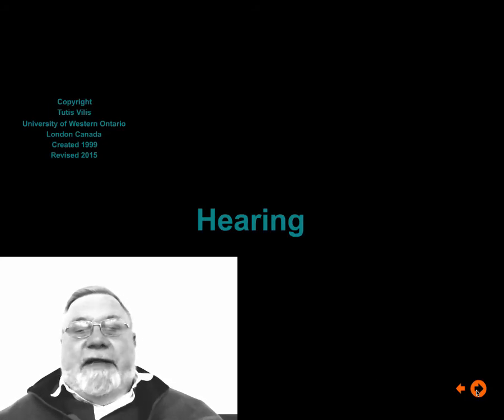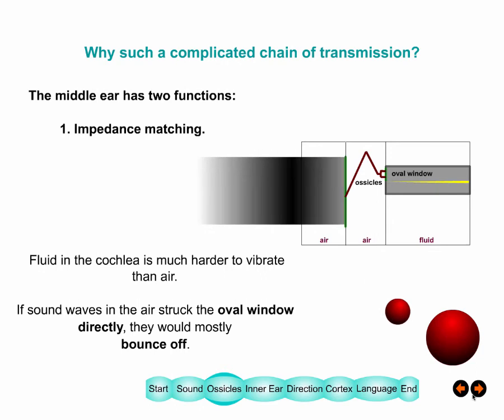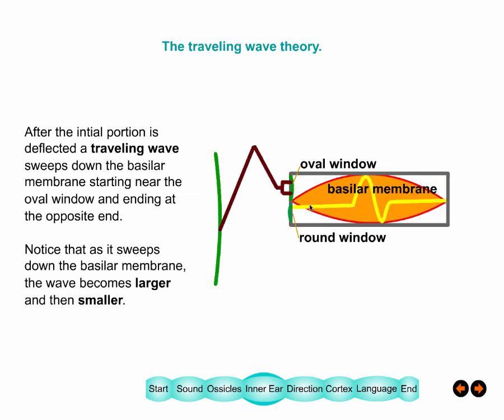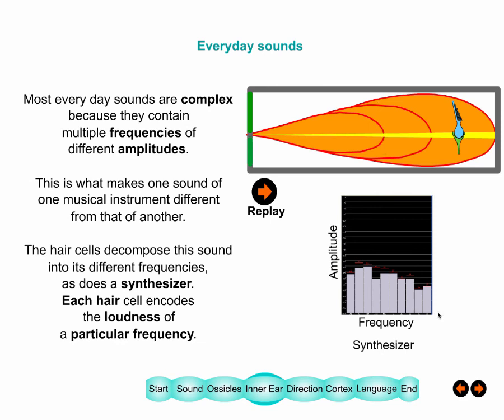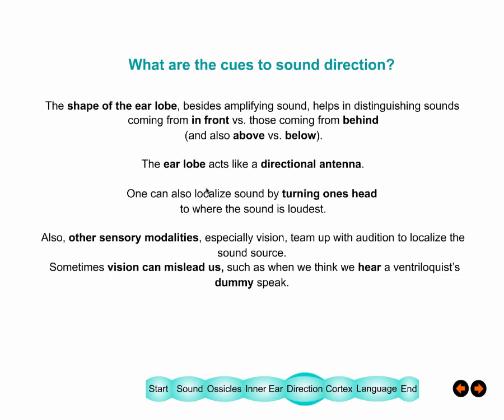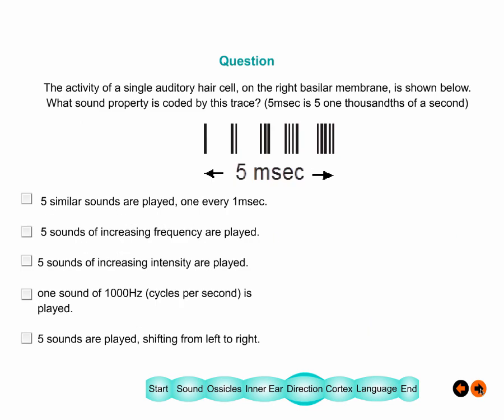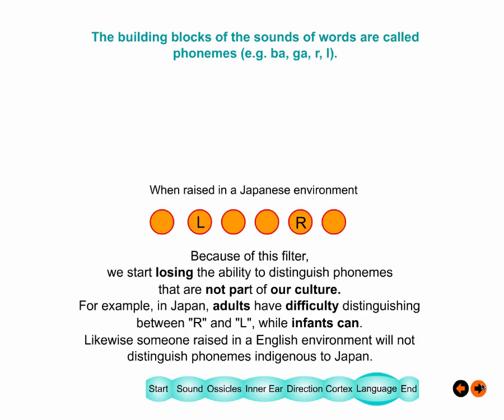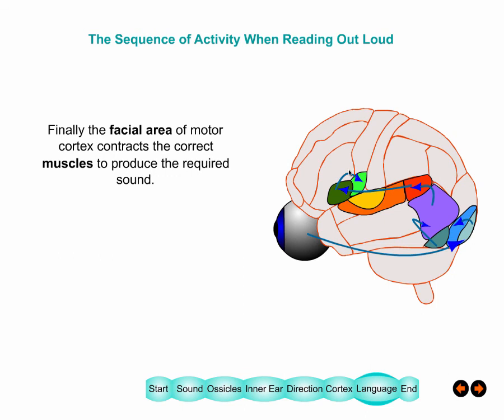Lecture 9 Auditory 2015